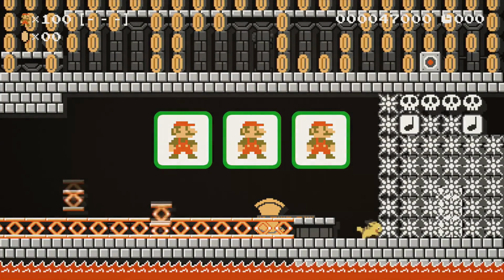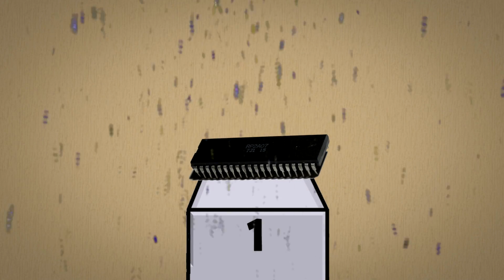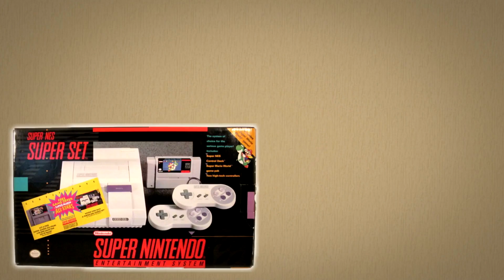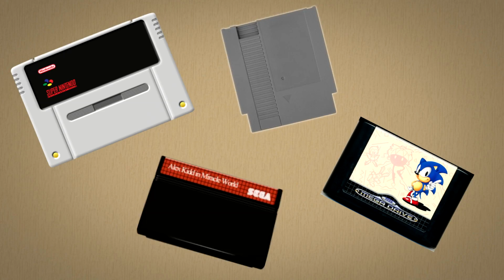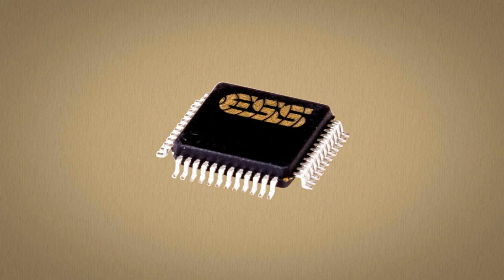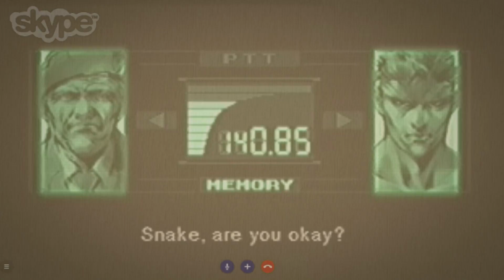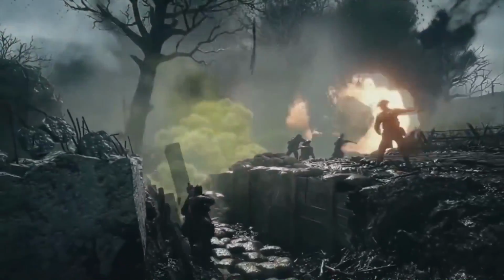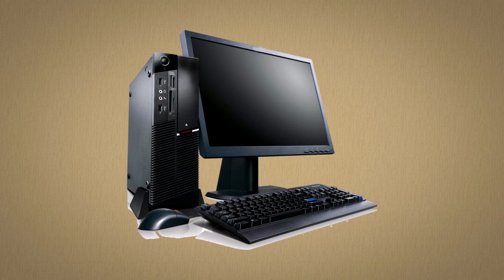The Past, Present, and Future of Video Game Audio! | Gnoggin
Sound cards, sound chips, bits, bytes, and binaural audio. Lets cover the was Video Games have made sound in the past, and how they will in the future